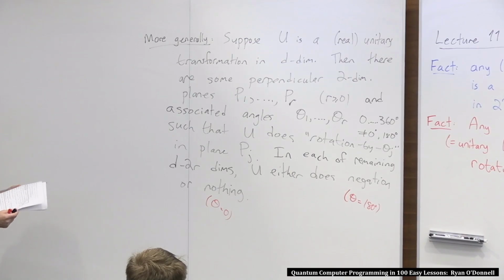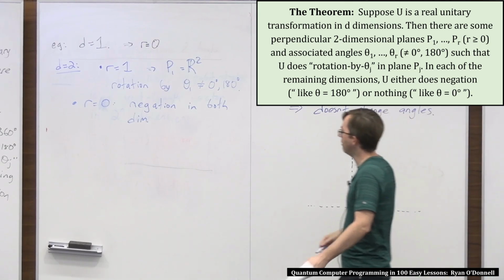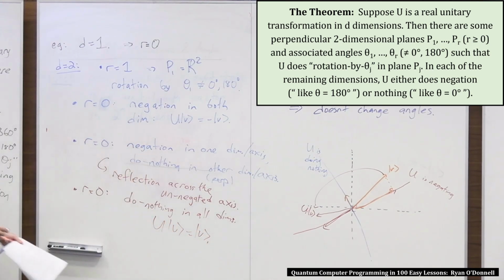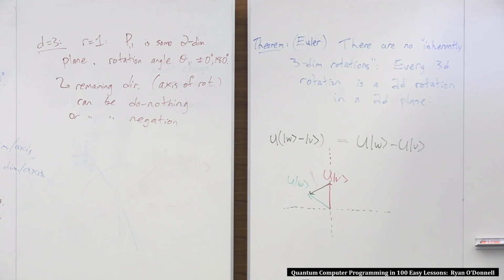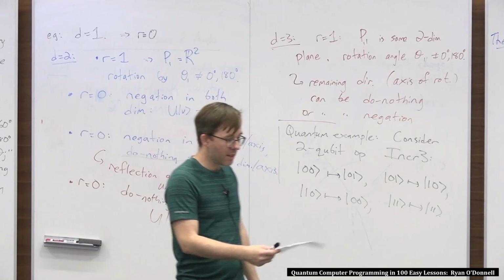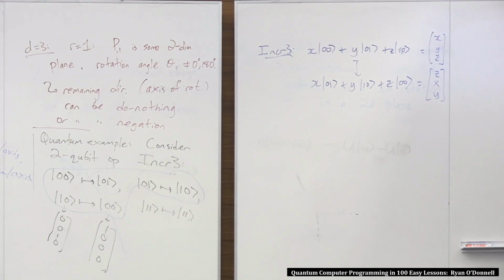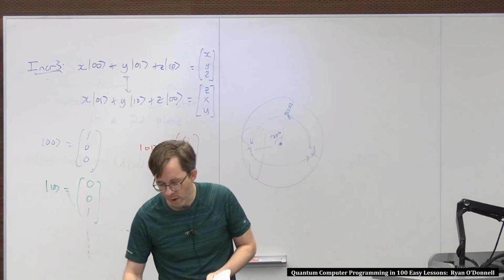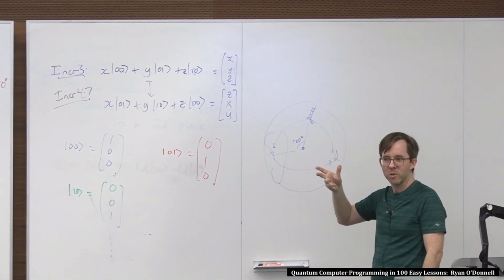#39/100: From North Pole to Gabon to Singapore || Quantum Computer Programming in 100 Easy Lessons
In this lesson, we analyze how even a quantum instruction like "Increment mod 3", which doesn't look like a rotation, really is a rotation.